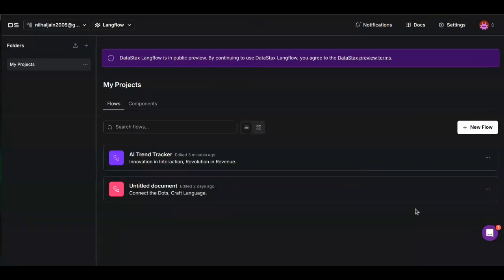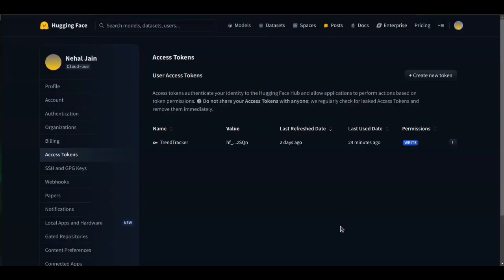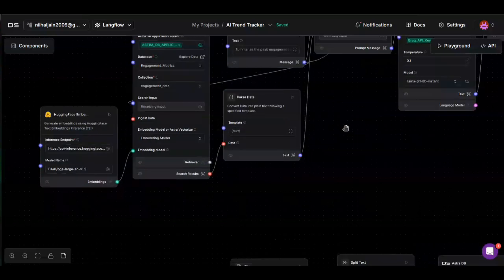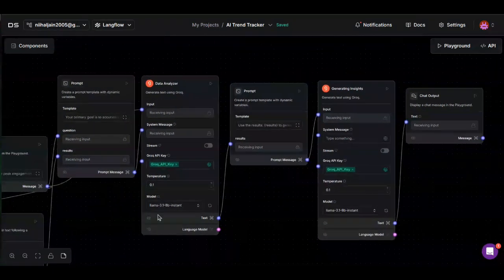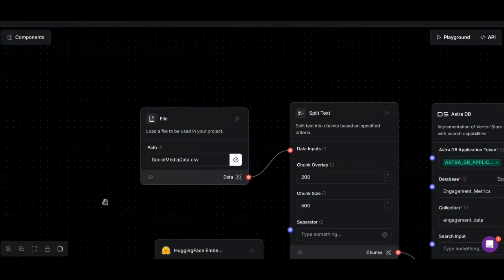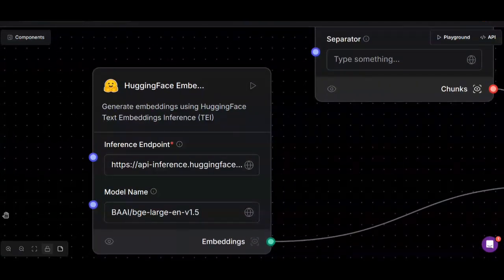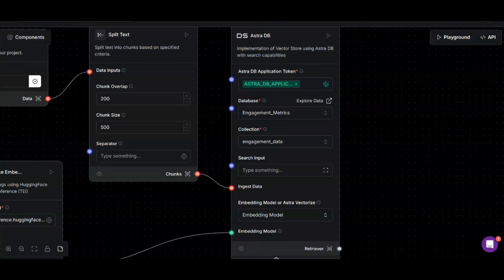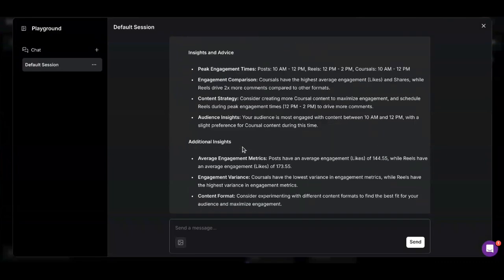Level SuperMind Pre-Hackathon: Project Overview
Level SuperMind Pre-Hackathon is hackathon organized by @swaaha_me
Guests of this hackathon are @HiteshCodeLab , @ranveerallahbadia ayush anand,  harshil karia, shaksham chaudhary

This is the project overview of this pre-hackathon assignment.
My project name is AI-Trend-Tracker or an Social-Media-Performance-Analyzer.
Checkout this project repo in my github.

Pre-Hackathon Assignment:

Social Media Performance Analysis

Objective:

Build a basic analytics module using Langflow and DataStax to analyze engagement data from mock social media accounts.

Tools to Use:

DataStax Astra DB for database operations.
Langflow for workflow creation and GPT integration.
Task Details:

Fetch Engagement Data:
Create a small dataset simulating social media engagement (e.g., likes, shares, comments, post types).
Store this data in DataStax Astra DB.

Analyze Post Performance: Using Langflow, build a simple flow that
Accepts post types (e.g., carousel, reels, static images) as input.
Queries the dataset in Astra DB to calculate average engagement metrics for each post type.

Provide Insights: Use GPT integration in Langflow to generate simple insights based on the data
Example outputs:
Carousel posts have 20% higher engagement than static posts.
Reels drive 2x more comments compared to other formats.

Findcoder.io: jainnehal4562308
Github: thebraudalf
X(formally Twitter): thebraudalf